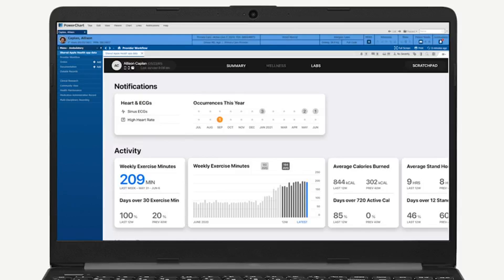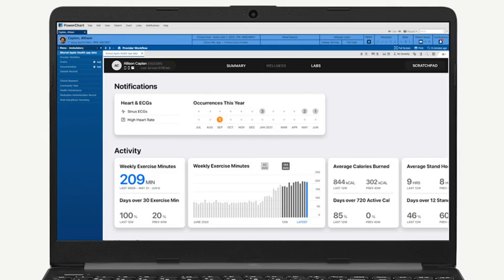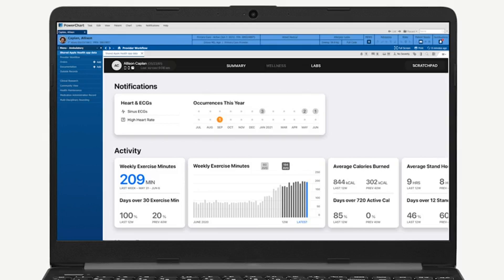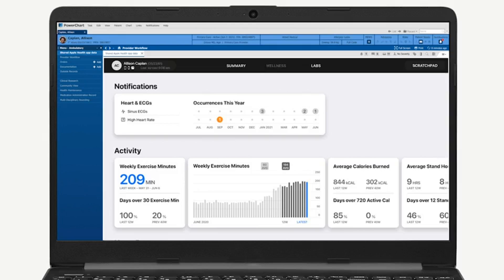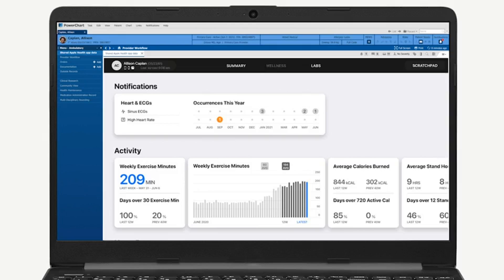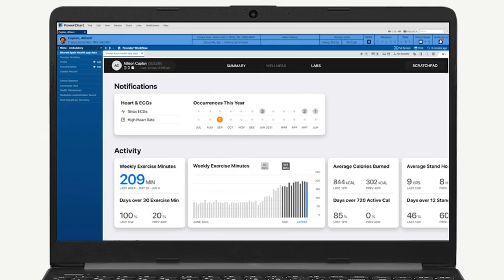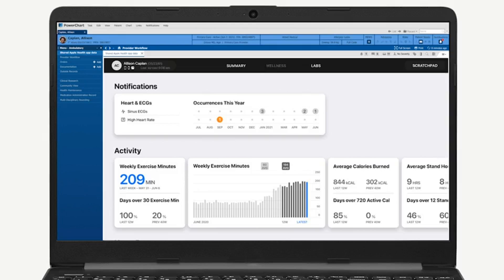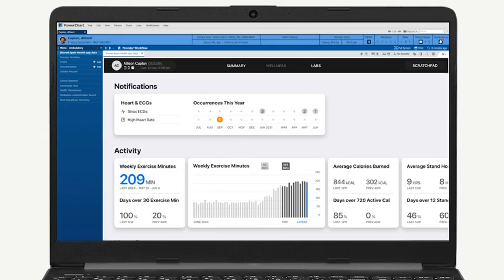New iPhone Health app feature gives doctors easier access to data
People with smartphones and wearable devices regularly show up to the doctor's office with readouts from apps detailing everything from their heart rate to sleep patterns. Now, with the new iOS 15 update this fall, some iPhone users will be able to send data directly from their Health app to their doctors' electronic medical records systems.

That type of integration could make it easier for patients to share information with their doctors, said Libo Wang, a cardiology fellow at the University of Utah School of Medicine who studies wearables. "The current workflow is mildly laborious, and requires the patient to email the pdf, and a clinician manually uploading that file to create a permanent record in the official electronic medical record," he said in an email to The Verge.

Users could already pull in data from the other direction: since 2018, Apple has allowed people to add records from dozens of clinics and hospitals to their Health app.

The new integration will work with six electronic medical records companies in the United States. That includes Cerner, which controls around a quarter of the market, and five smaller groups. Apple says it could continue to add more. Doctors who use the records from those companies would be able to open any shared data within a patient's health record. The dashboard opens as a web view directly inside the record; it doesn't take providers to another outside app. The design is similar within the records for each of the six companies, Apple says.

The Health app data isn't directly transferred into the electronic health record. Doctors can see a window with the data, but the information isn't permanently added to the record. If an iPhone us